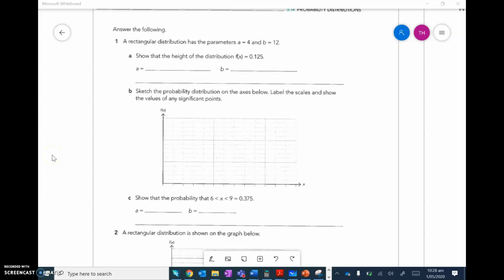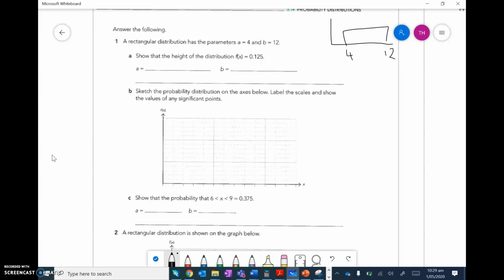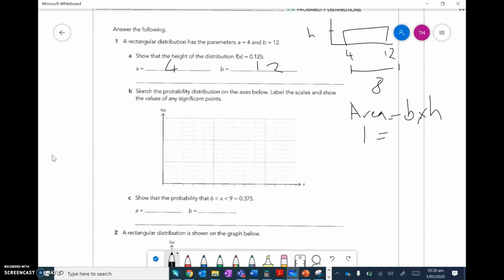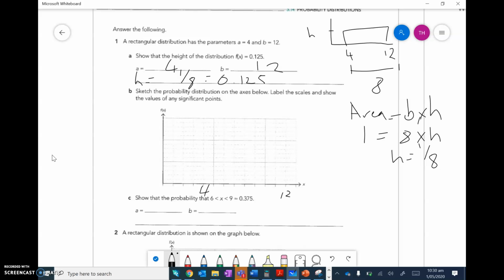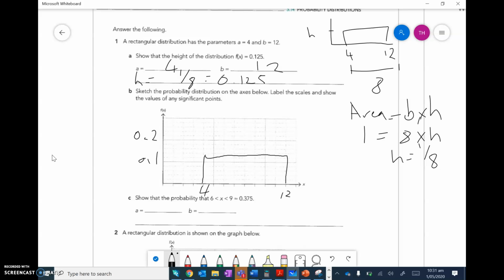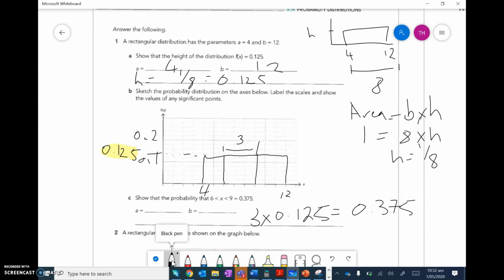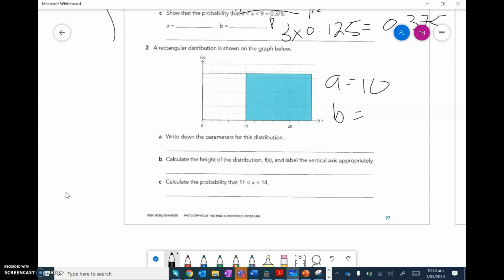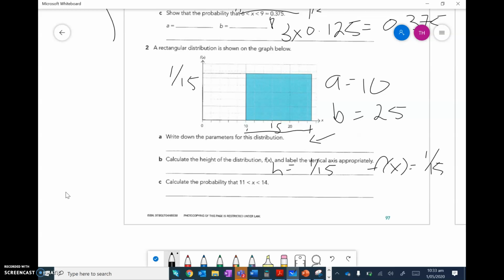Page 97 answers